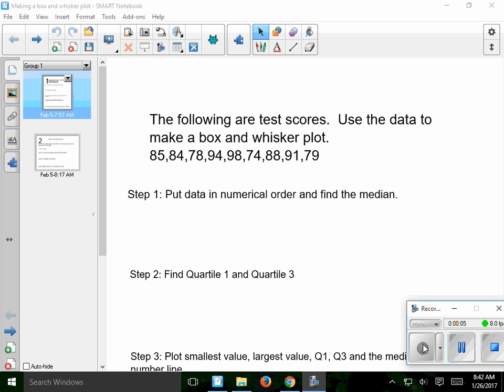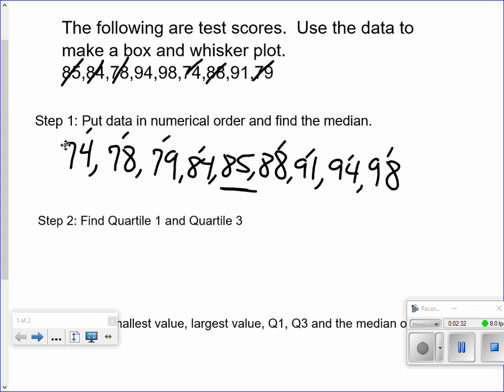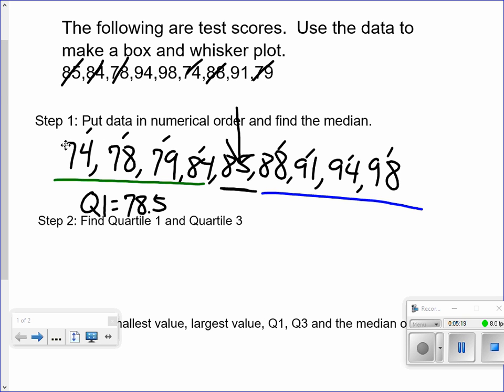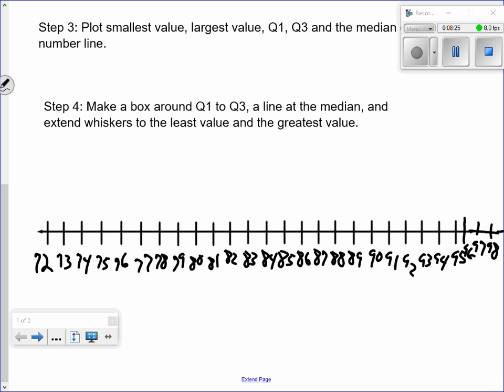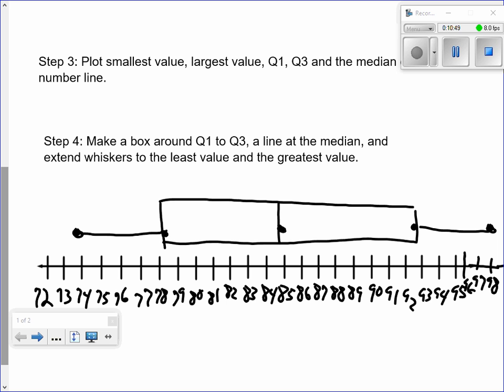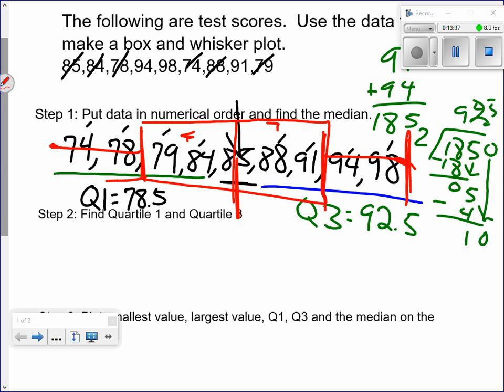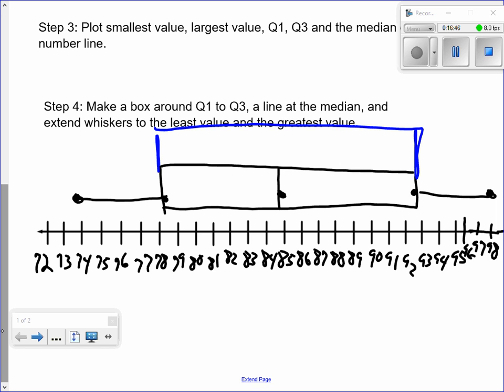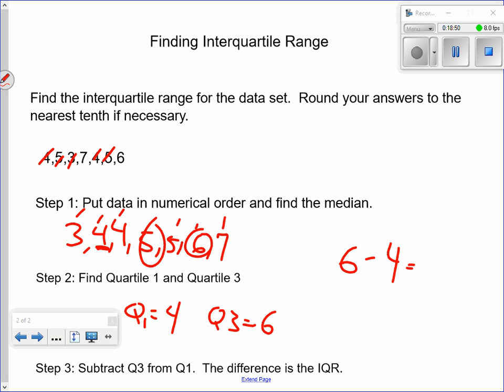Making a box and wisker plot and IQR